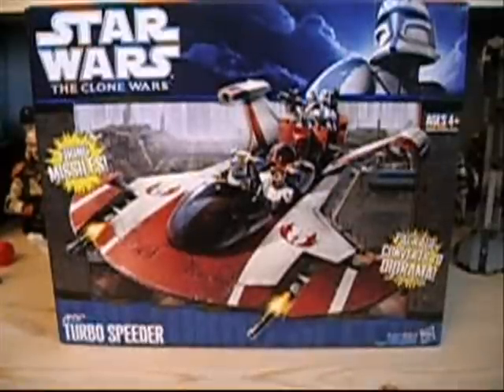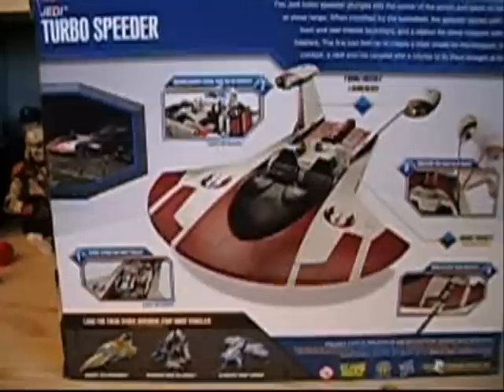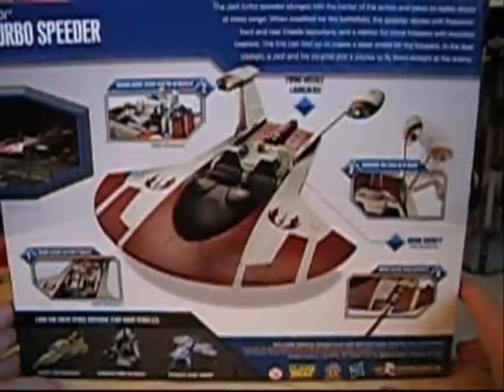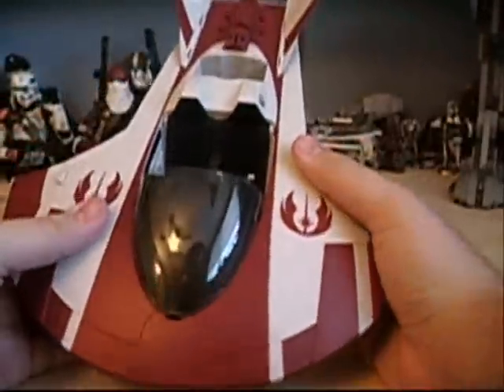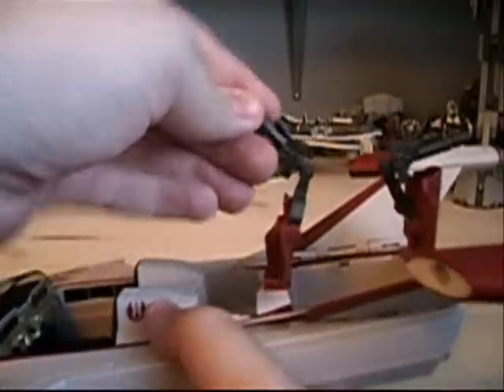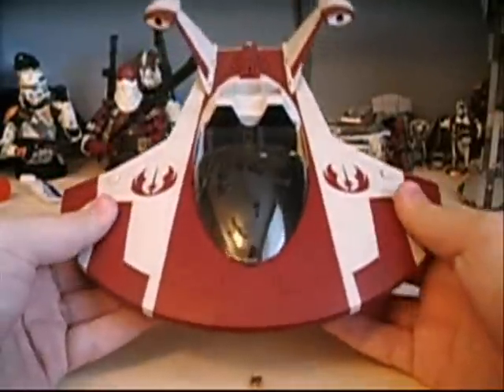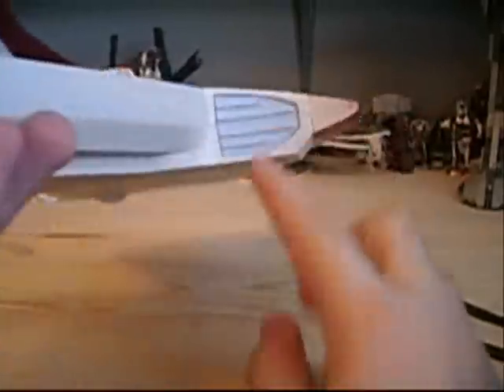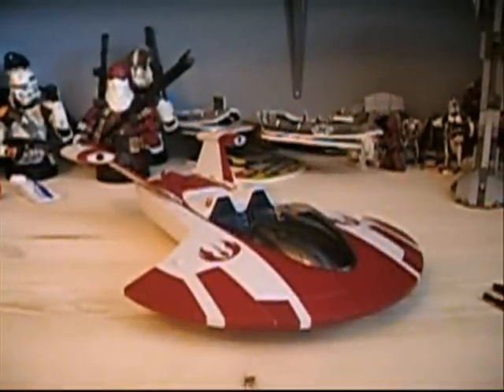Star Wars Jedi Turbo Speeder (The Clone Wars) Review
Star Wars Jedi Turbo Speeder from The Clone Wars! Retails for $24.99 and is rated at 4/5!